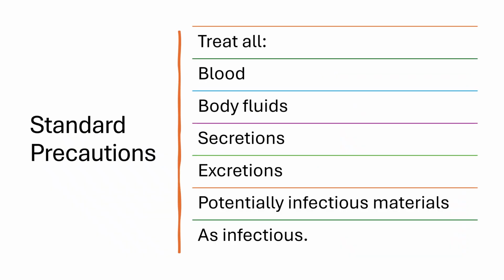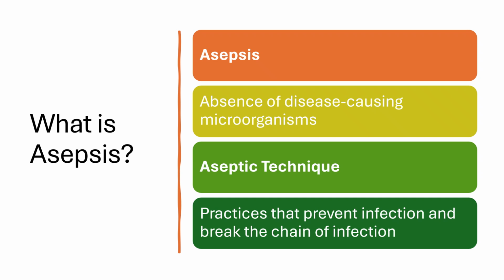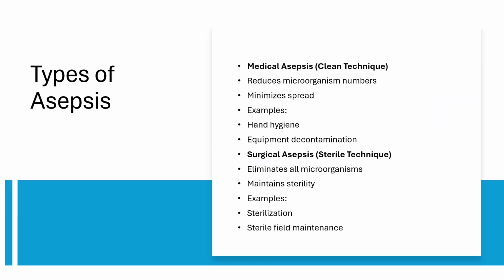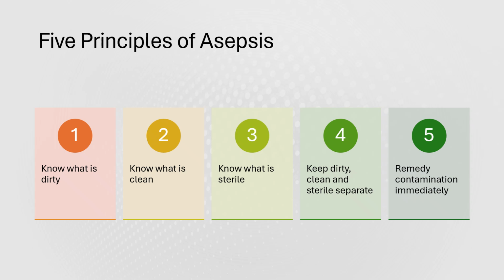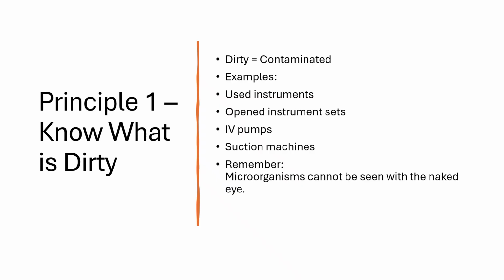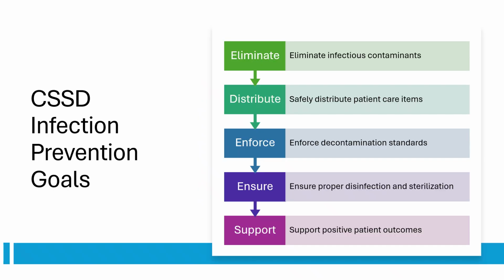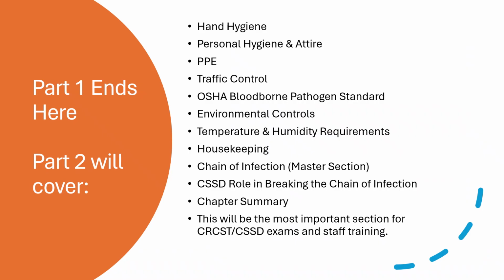Infection Prevention – Chapter 6 (Part 1) | CRCST/HSPA Sterile Processing Training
In Part 1 of Chapter 6: Infection Prevention, we cover the fundamentals of infection prevention and the vital role of Central Service (CS/SPD) professionals in protecting patients from healthcare-associated infections (HAIs). Learn key concepts including asepsis, aseptic technique, the chain of infection, standard precautions, and the five principles of asepsis. This lesson also explains how proper cleaning, inspection, packaging, sterilization, storage, and distribution of medical devices help prevent the spread of microorganisms and ensure patient safety.